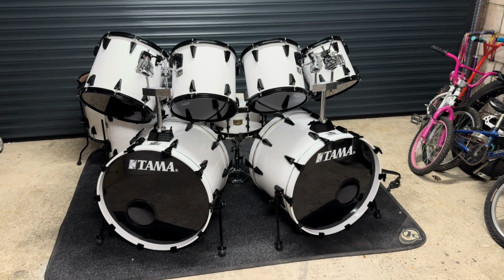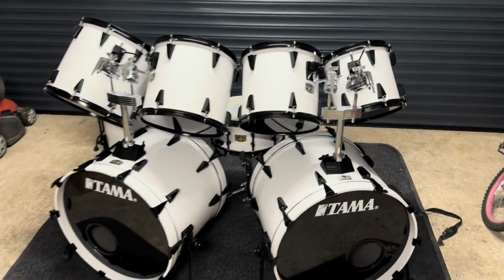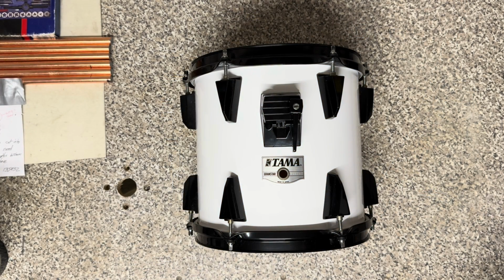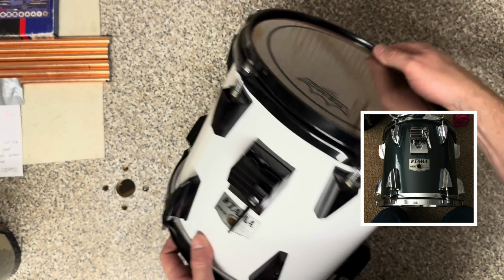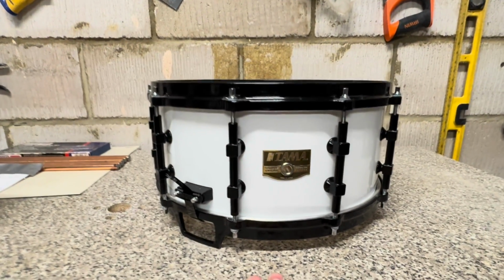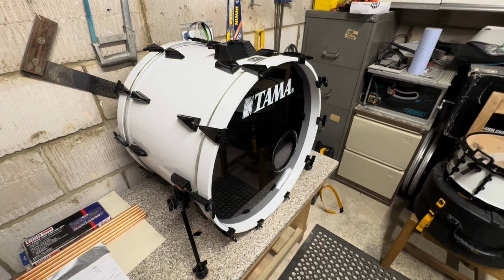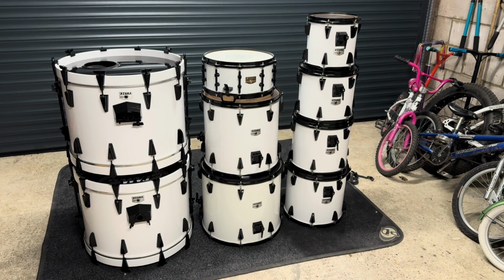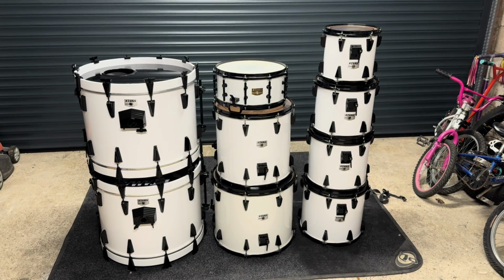How I made my Tama Lars Ulrich replica kit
In this video I will show you how I made my dream replica drumkit. What an amazing project!